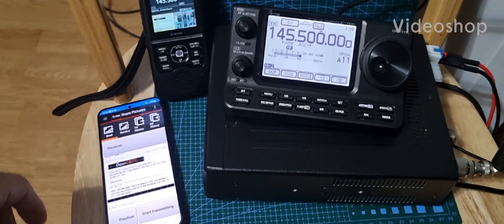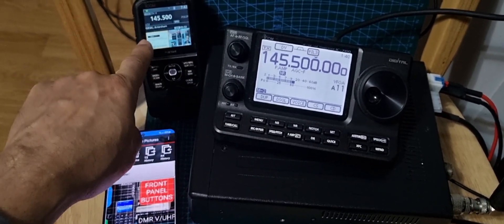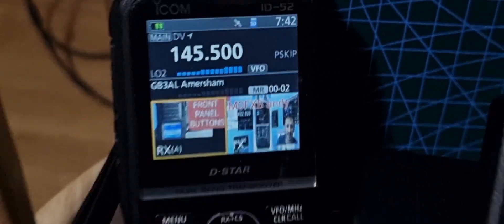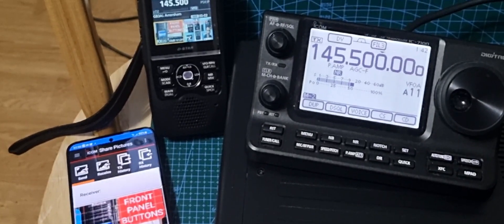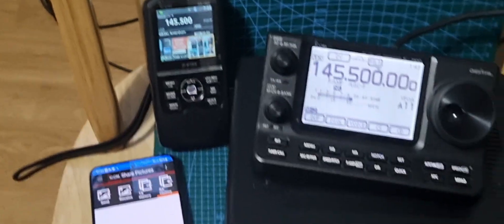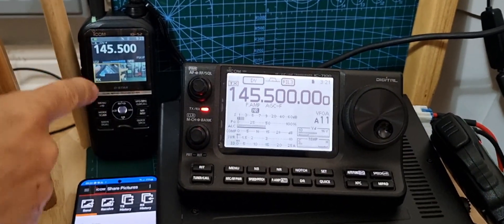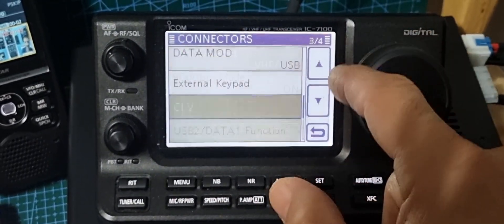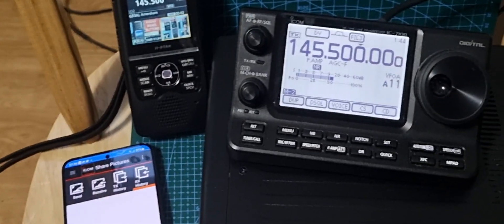ICOM IC-7100 SEND PICTURES RS-M1A App android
Plug in the OPC2350LU data cable into the DATA 1 jack on the rear of the radio. Next press the SET CONNECTORS, USB2/DATA1 Function ,DATA1 Function and set to DV Data. Next open the RS-MS1A Android App. Tap on APPLICATION SETTINGS. Tap on the SELECT THE DEFAULT TRANSCEIVER MODEL and select OTHER. Scroll down to CI-V SETTING and make sure that 88h is selected.